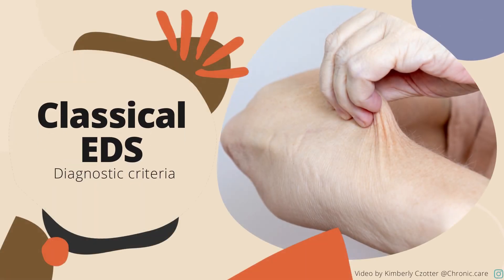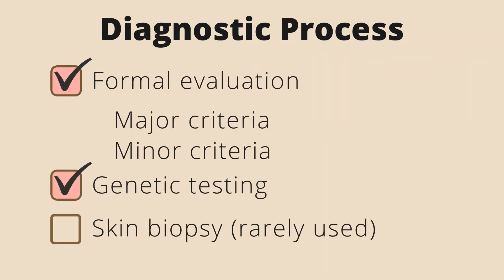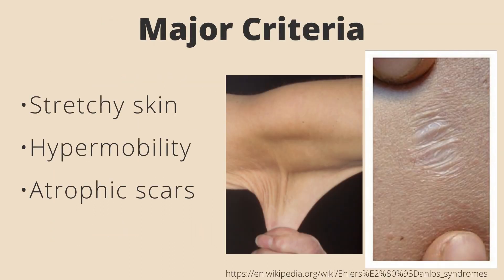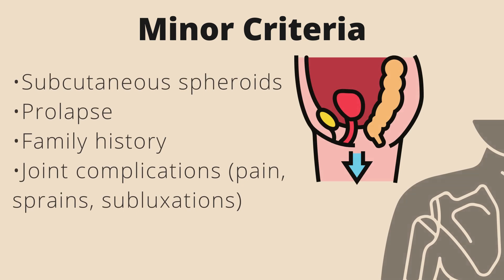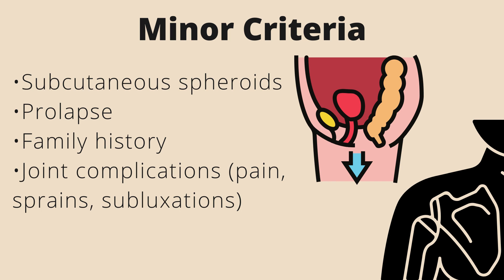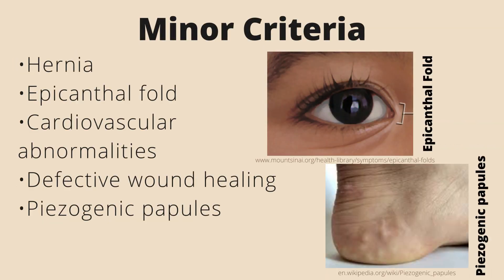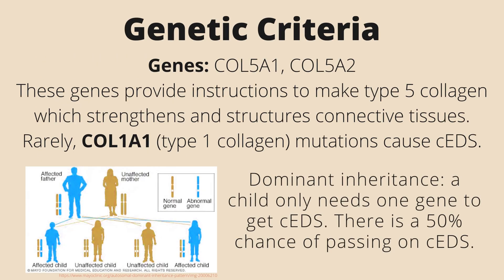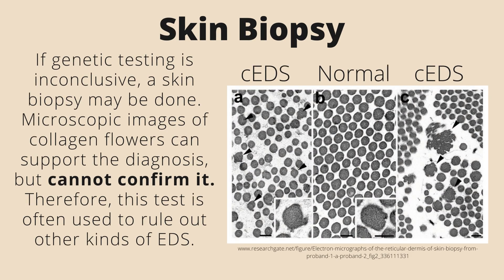Classical Ehlers-Danlos Syndrome: Diagnostic Criteria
Discover the diagnostic criteria for Classical Ehlers-Danlos Syndrome in this comprehensive video! Learn how to identify the signs and symptoms of EDS and gain a deeper understanding of how genetic testing can be used to diagnose the condition. This video will provide an in-depth look at both physical and laboratory findings that give insight into the diagnosis. Watch now to learn more about Classical Ehlers-Danlos Syndrome Diagnostic Criteria!

Visit my non-profit website that is full of treatment options, newly diagnosed guides, links to other non-profits, peer-reviewed research, and more